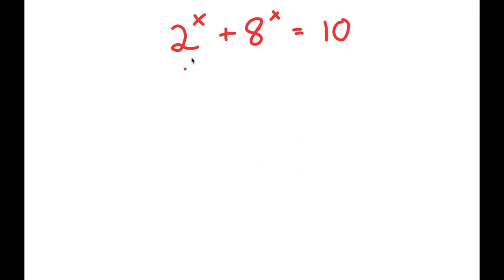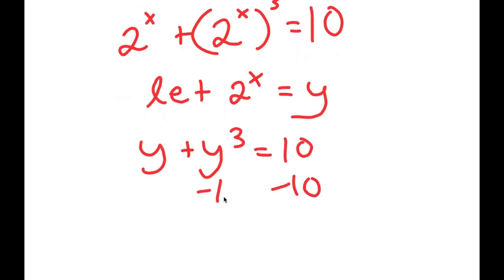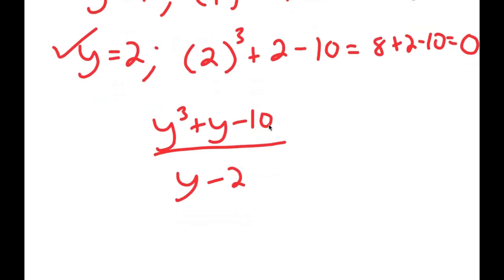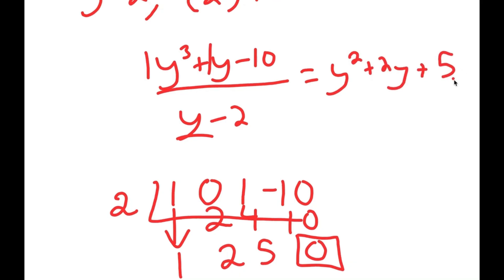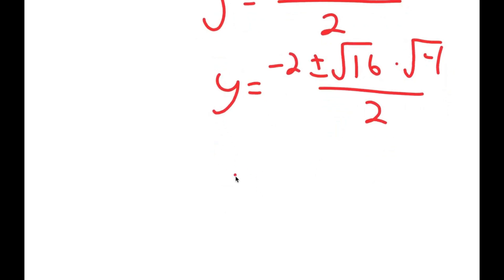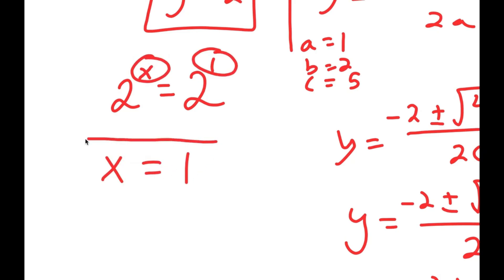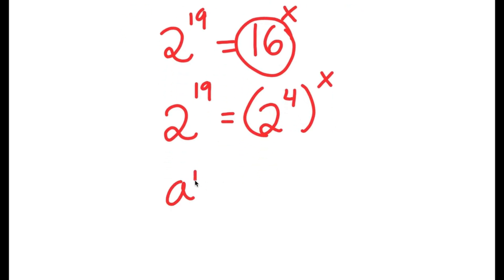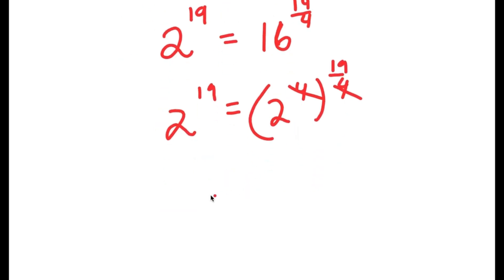School Never Taught This! | A Simple Math Trick To Solve ANY Problem